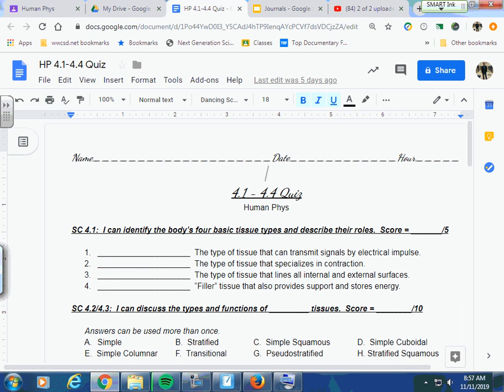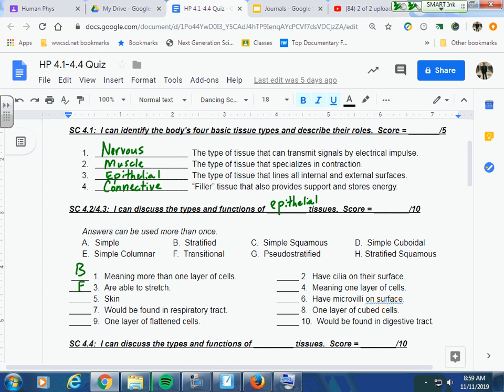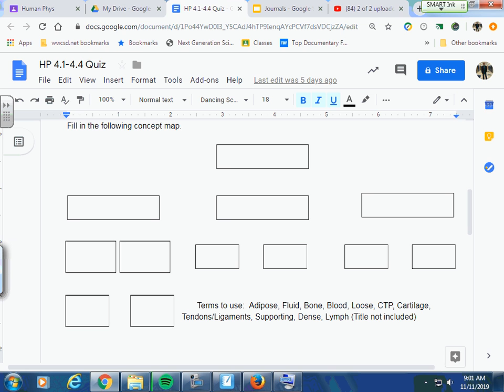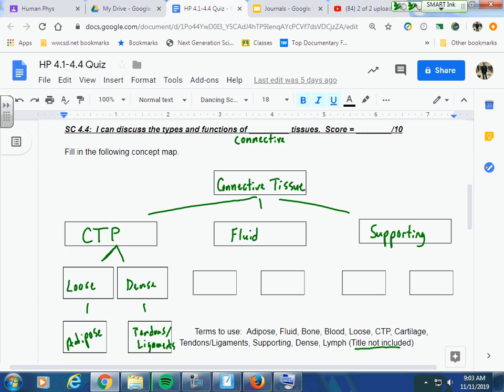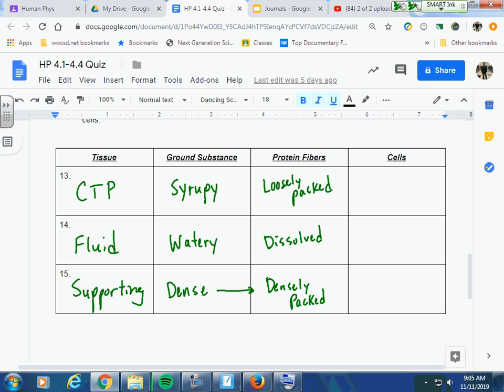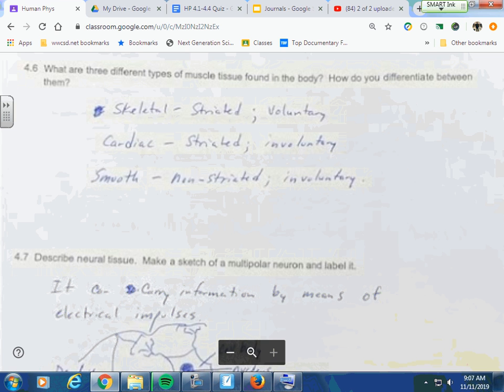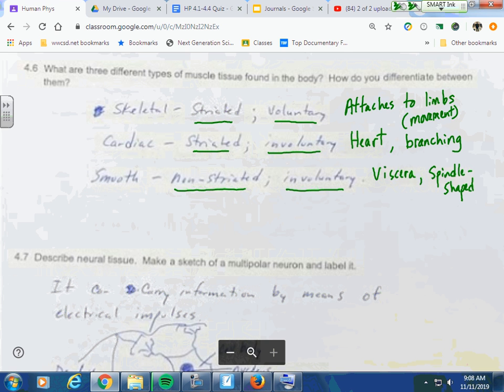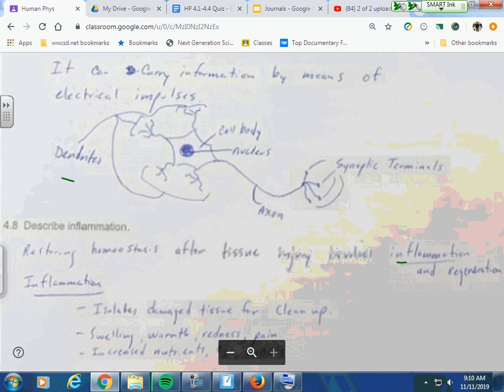HP 4 1 4 8 Quiz Review